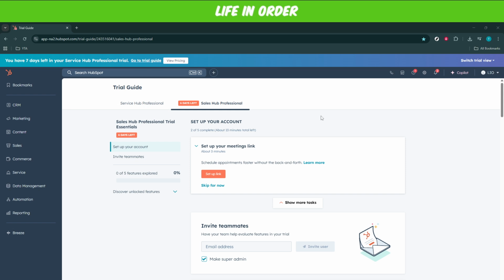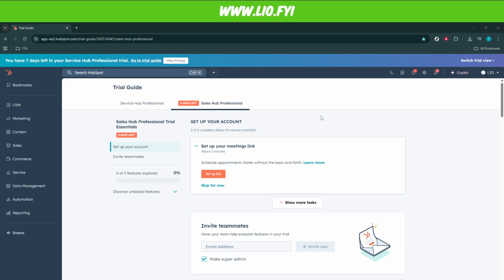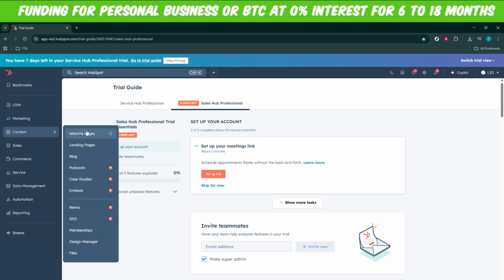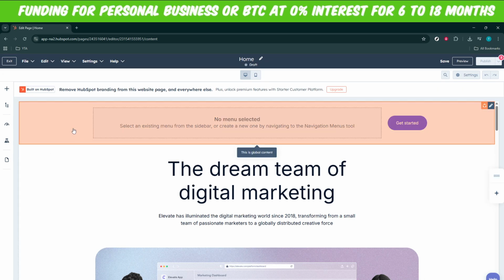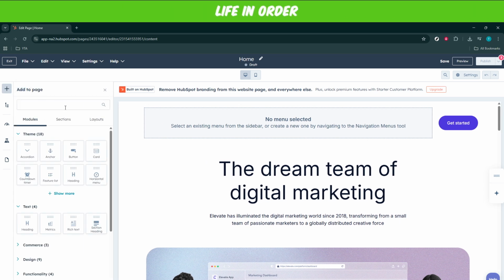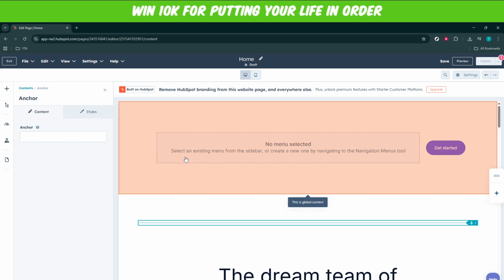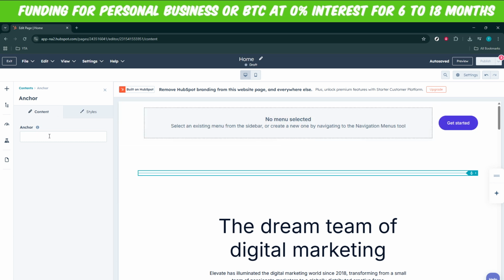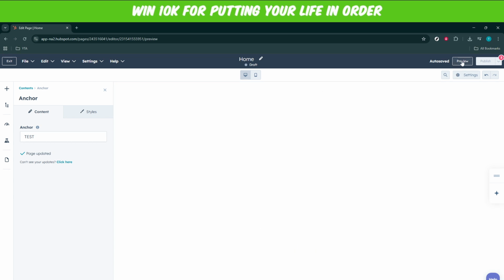How to insert and manage anchor links in HubSpot 2025